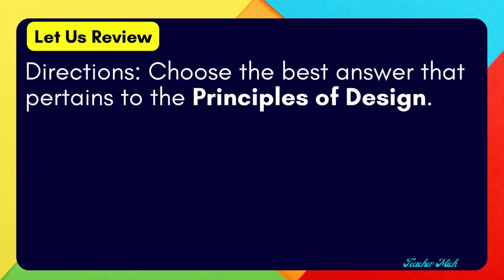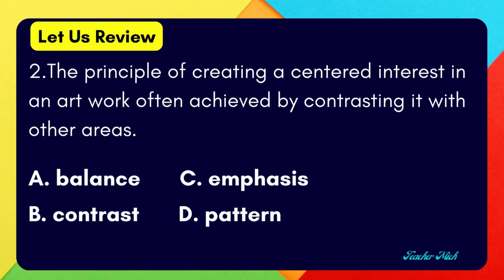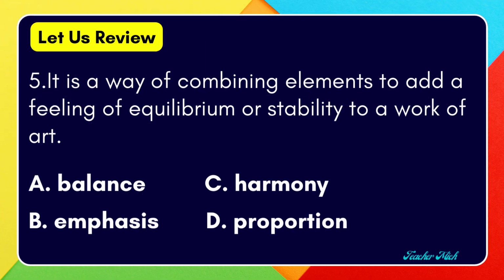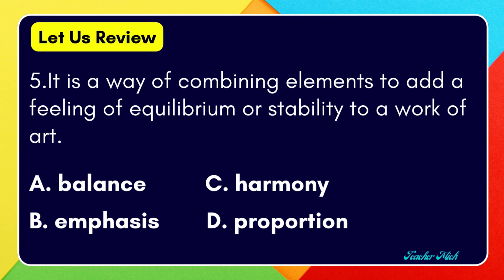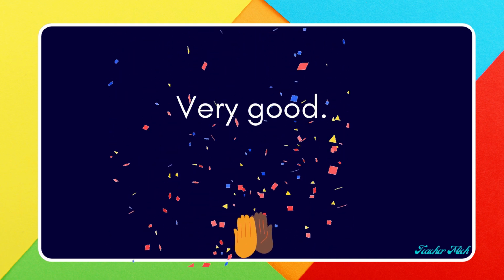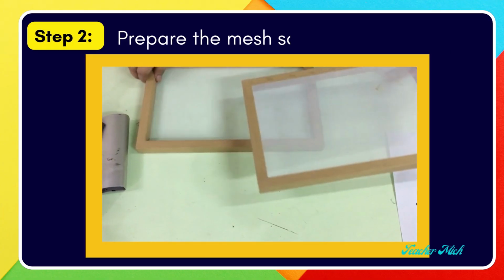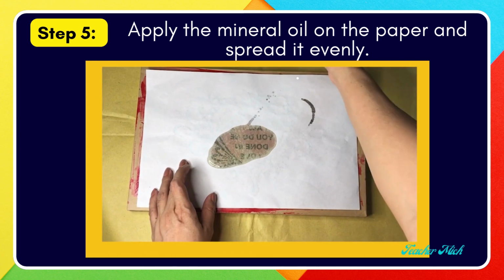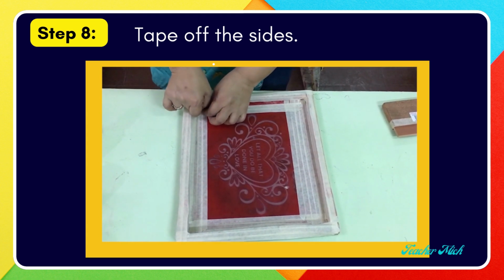Q3 W2-3 ARTS 6- SILKSCREEN PRINTING l printmaking l Pagprint ng t-shirt gamit ang silkscreen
Q3-Arts 6- Silk Screen Printing.

This lesson will provide a complete step by step screen printing process for every learners that's  easy to follow and  understand. A complete guide for their performance task. Free to use for your classroom.